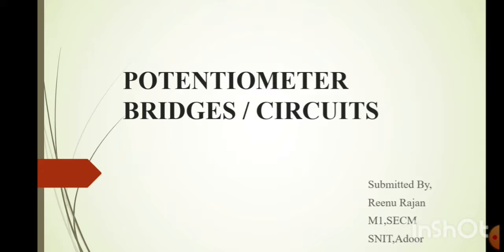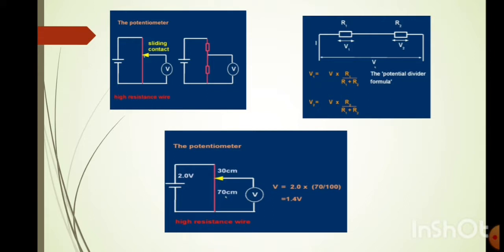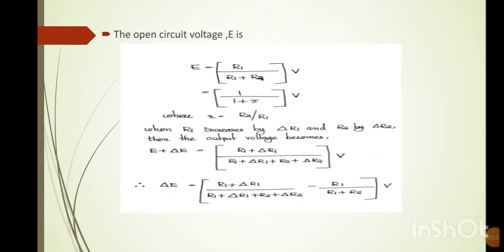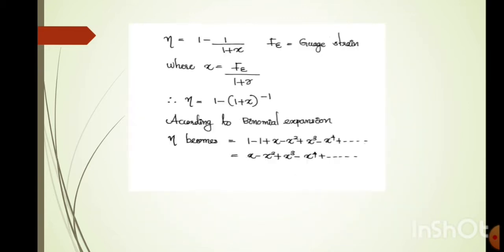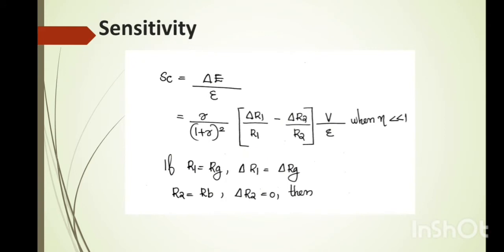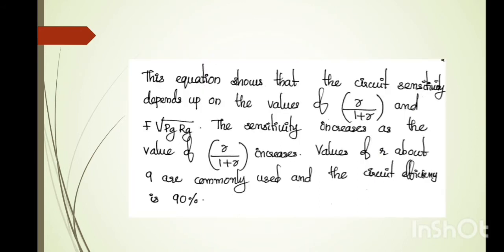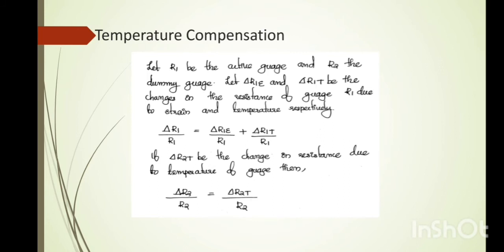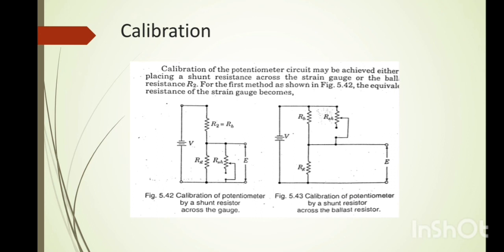Potentiometer Bridges ||Measurements of Strain ||Theory of Elasticity ||S1-MTech ||KTU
potentiometer Bridges
Measurements of Strain
Theory of Elasticity
S1-MTech
KTU